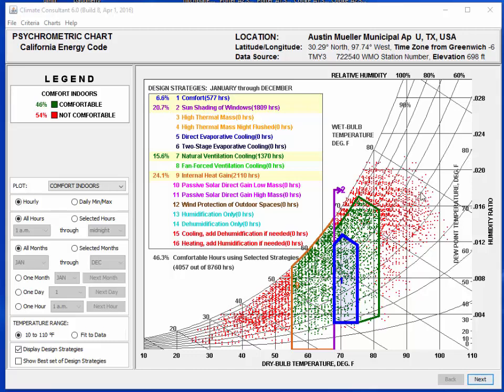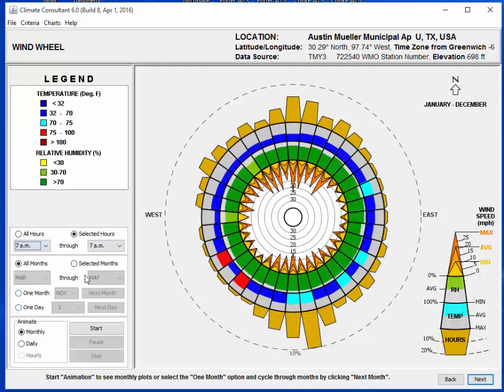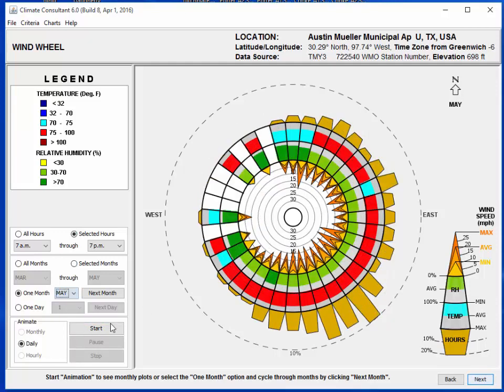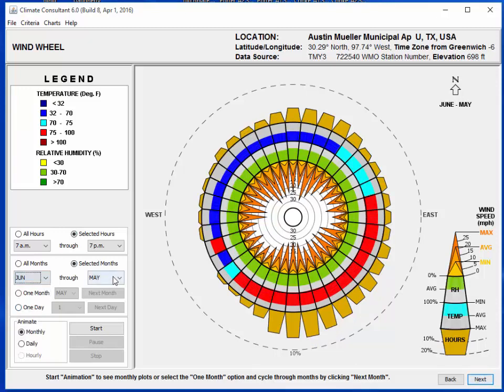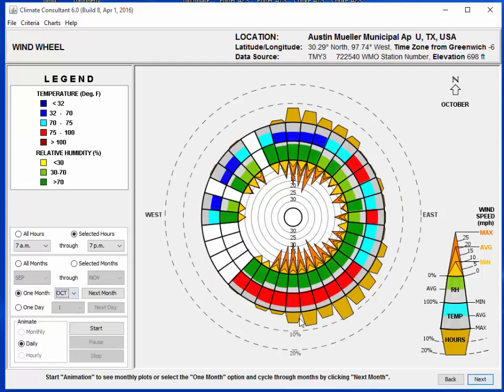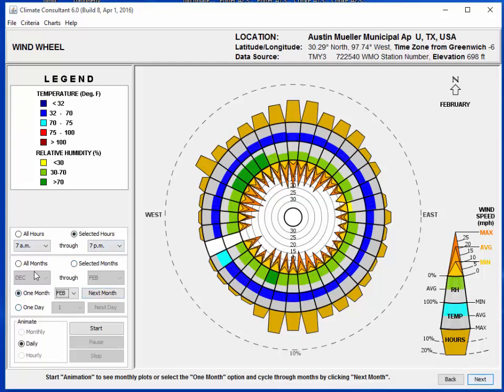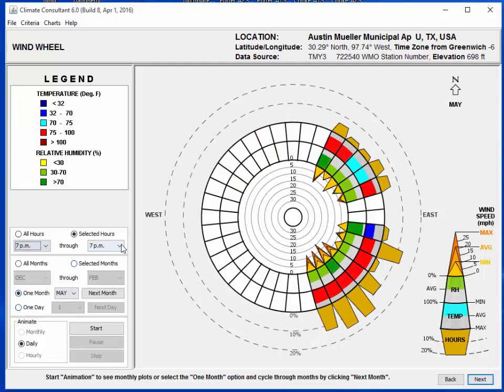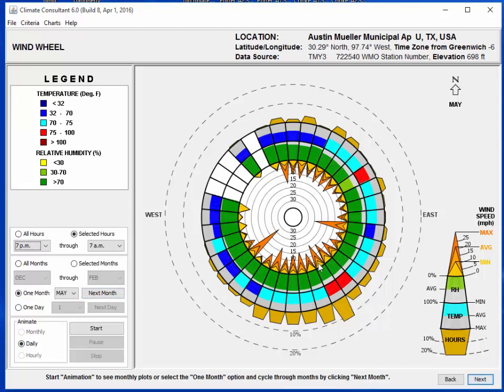CC_03_WindWheel_20160915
How to analysis the wind conditions using the Climate Consultant Wind Wheel.